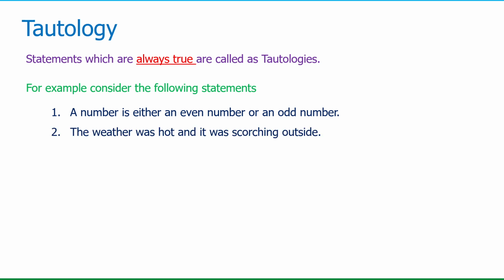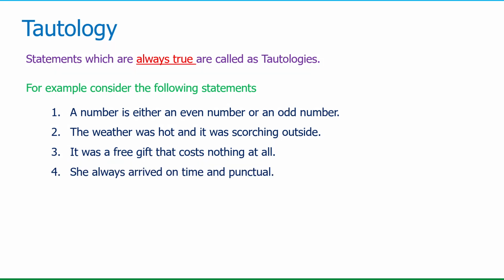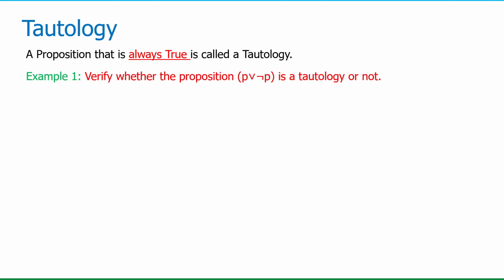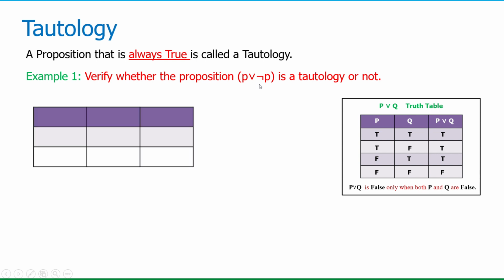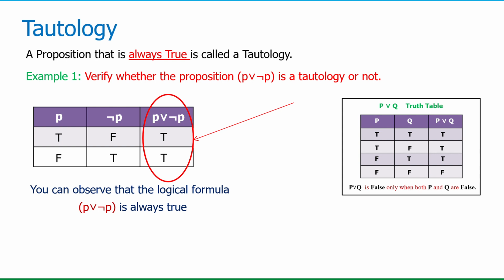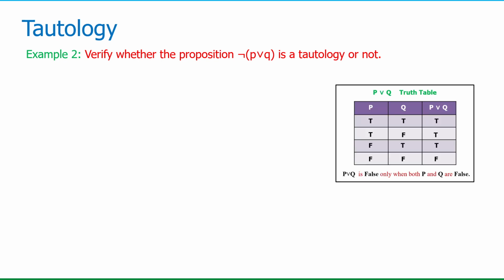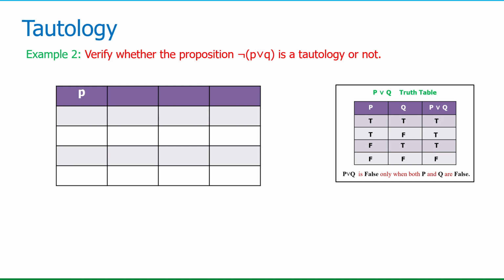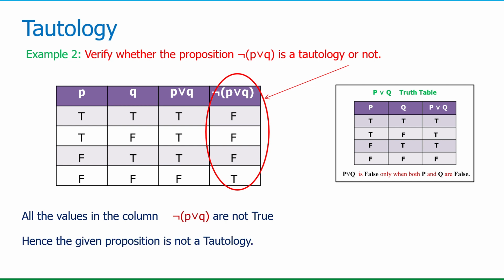Tautology | tautology propositionallogic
Related Titles:
Tautology
Tautology Truth Table
Tautological Statements
Examples of Tautology
Tautology and Propositional Logic

***POPULAR TITLES RELATED TO THE TOPIC***
Conjunction
Conjunction Logical Operator
Conjunction in Discrete Mathematics
Conjunction Truth Table
Conjunction operator and Disjunction Operator
Negation
Logical Operators − Negation, Conjunction & Disjunction
Propositional Logic − Precedence of Logical Operators
Propositional Logic − Logical Equivalences
Logical negation operator
What is the logical negation symbol?
Logical NOT (!) - JavaScript - MDN Web Docs - Mozilla
Logical negation
Logical negation
Definition:Logical Not
Statements and Logical Operators
C | Logical negation: ! | Easy language reference
Using the "not" Boolean Operator
Truth Tables Of Five Common Logical Connectives Or
What is the origin of the negation ( ¬ ) operator from logic?
Logical Negation Operator - Register Usage (-Ooff) - TI E2E
WHAT IS A PROPOSITION?
Can you tell which one is a proposition?
proposition in discrete mathematics
What is a proposition? What is truth?
Identifying Propositions
What is a Claim, Statement, or Proposition?
Propositional Logic, Propositional Variables & Compound Propositions
What is Proposition and Truth Value of a Proposition ? (Propositional Calculus)
What is proposition? The basic idea of proposition? Definition and example |explained in Urdu/Hindi
What is Value Proposition Statement
Propositions - An Introduction
Propositional Logic - Definition & Truth Table
What is a Proposition | Glossary of Linguistic Terms
Introduction to Propositional Logic
Propositions - Mathematics LibreTexts
PROPOSITIONAL LOGIC

***CONTENTS OF THE COURSE PROPOSITIONAL LOGIC***
***CONTENTS OF THE COURSE DISCRETE MATHEMATICS***

Propositional Logic Contents:
1. Propositions
2. Compound Proposition
3. Primitive Proposition
4. Logical Operators and Truth Tables
4.1. Negation Operator
4.2. Disjunction Operator
4.3. Conjunction Operator
4.4. Conditional Operator
4.5. Biconditional Operator
4.6 Exclusive Or Operator
4.7 Inclusive Or Operator
4.8 NAND Operator
4.9. NOR Operator
4.10.ENOR Operator
5.Logic Laws:
    5.1. Tautology
    5.2. Contradiction
    5.3. Contingency
6. Well Formed Formula
7. Laws of Algebra of Propositions
   7.1. Identity laws
   7.2. Domination laws
   7.3. Double Negation
   7.4. Demorgan's Laws
   7.5. Distribution Law
   7.6. Absorption Law
   7.7. Commutativity Law
   7.8. Associativity Law
   7.9. Inverse Law
   7.10. Conditional Law
8. Inverse, Converse, Contrapositive Operations
9. Existential Quantifier
10. Predicate
11. Rules of Inference
12. Universal Quantifier